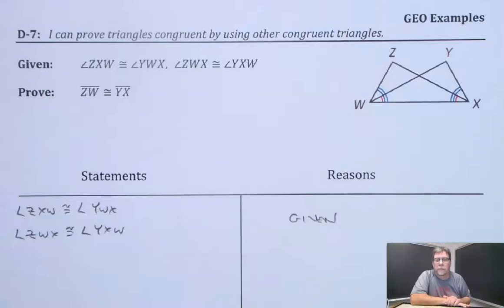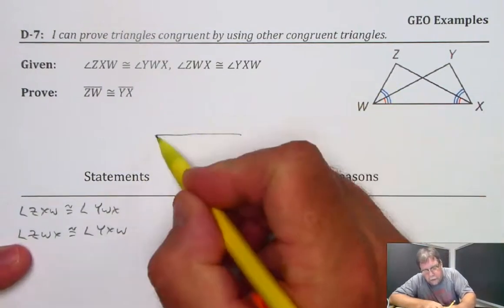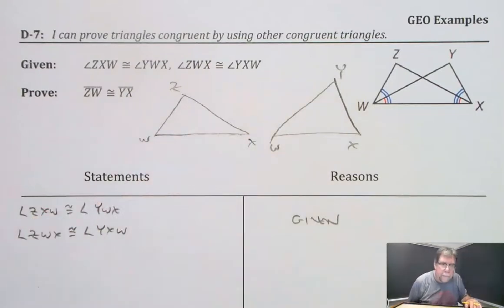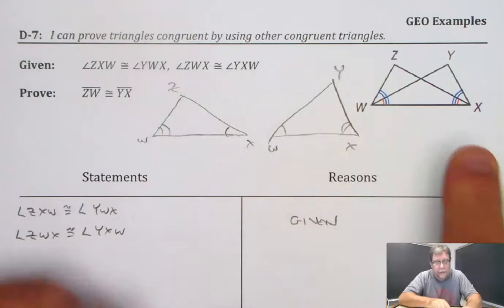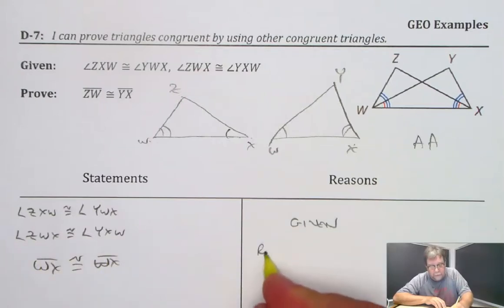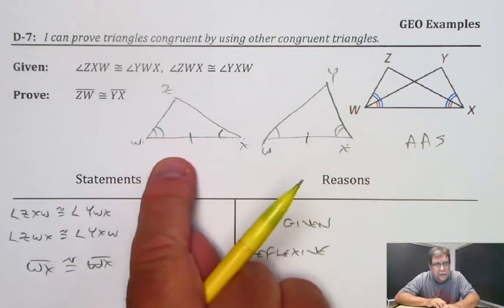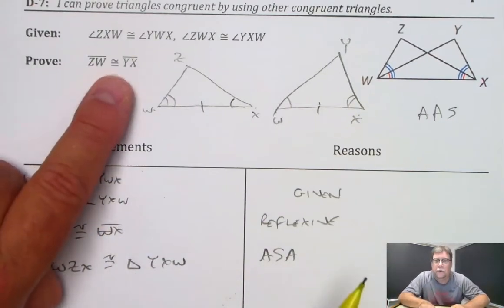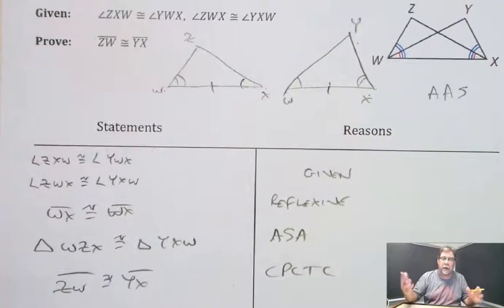D.7 - Ex. 1 - Overlapping Triangles